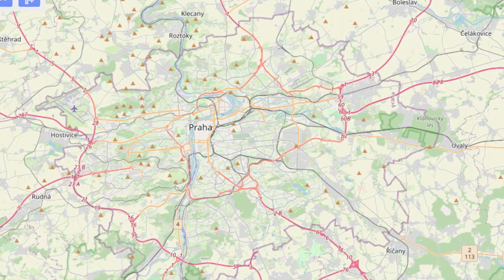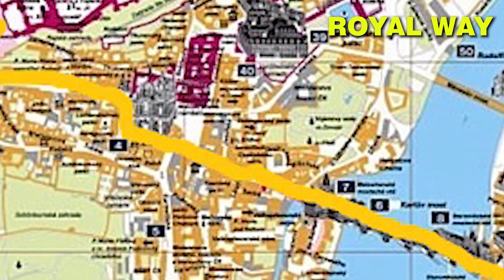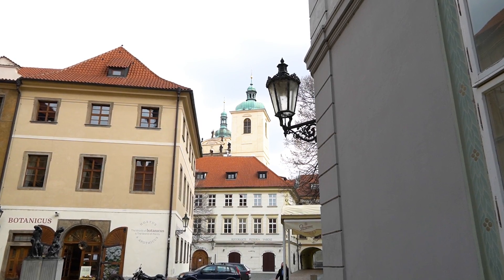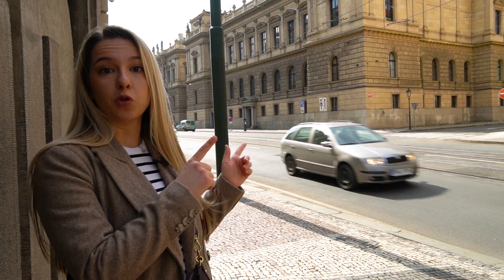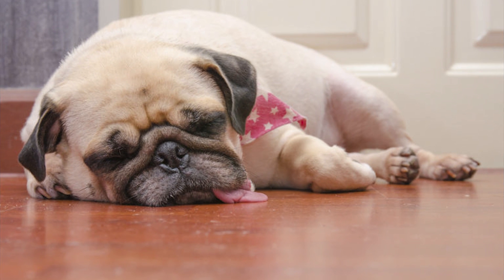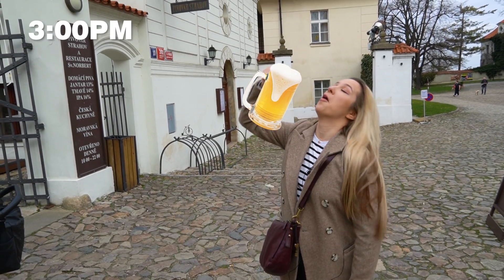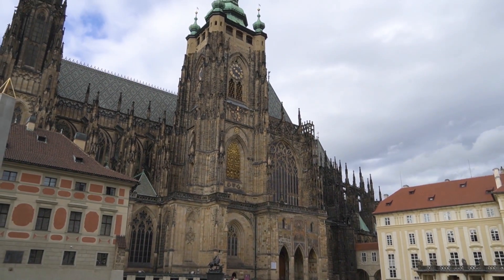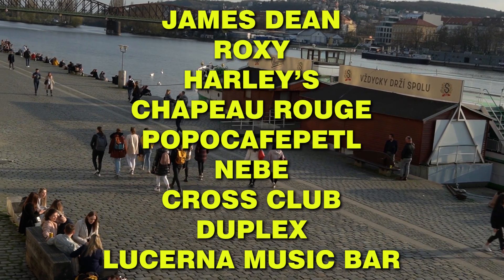Prague in 1 Day Itinerary - Step-By-Step Guide + FREE MAP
Only have 1 day to explore the beautiful Prague? We’ve created a step-by-step video in which we’ll show you how to get the most out of your 24-hour visit.

We’ve also created a map with all the interest points which are mentioned in the video. Here is a link where you can see our suggested route for FREE. (Zoom in on Prague in case the map loads zoomed out).

The route we suggest in the video was created so you can see the most out of Prague in 1 day, walking casual speed, not visiting any of the museums but mainly focusing on seeing the city and its monuments. You will walk a lot so make sure to wear comfy shoes!

There are suggestions for restaurants and cafes along the way. We recommend these because they are close to the walking route and we have a good experience with them.

The monuments we cover in the first half of the video we cover on our Free Walking Tour (tip-based tour) which starts at 10 am and 3 pm every day. You can book it here for free:

We also cover the interiors of Prague Castle on our Prague Castle Tour with Interiors. More about our Prague Castle tour here:

TImecodes
0:00 - Intro
0:52 - Breakfast
1:16 - Prague's Old Town Top Attractions
3:55 - Coffee break
4:22 - Exploring Prague's Jewish Quarter
5:05 - Rudolfinum and Charles Bridge
5:47 - Lunch Break
6:47 - Exploring Lesser Town (Mala Strana)
7:28 - Petrin Tower and Petrin Funicular
8:27 - Beer Break or Coffee Break no.2
8:50 - Exploring Castle District (Hradcany)
9:39 - Exploring Prague Castle
10:38 - Exploring Vysehrad and New Town
10:54 - Clubs, Drinking Places, Black Light Theatre, Boat Trip recommendations